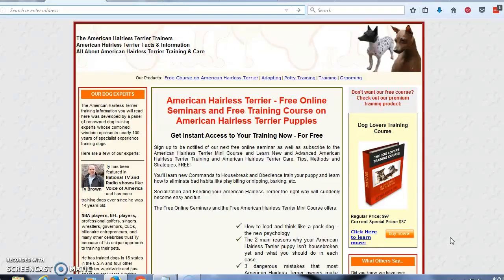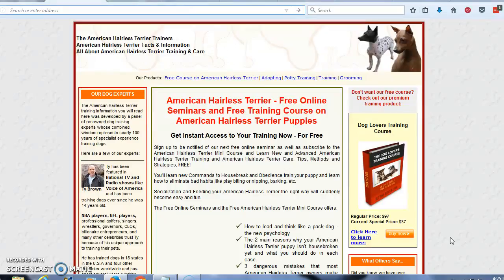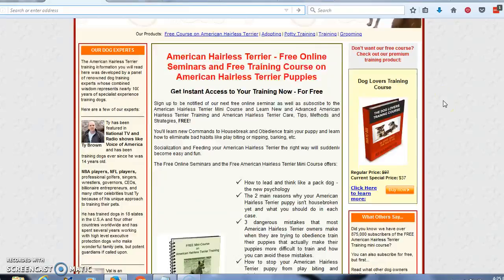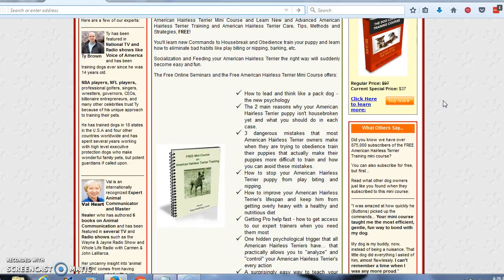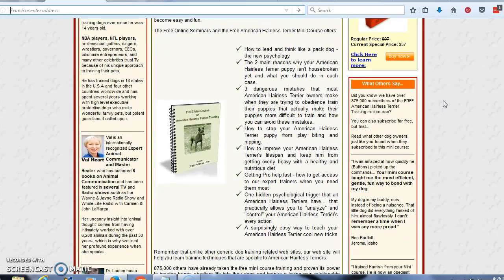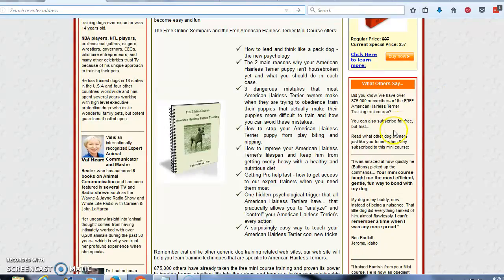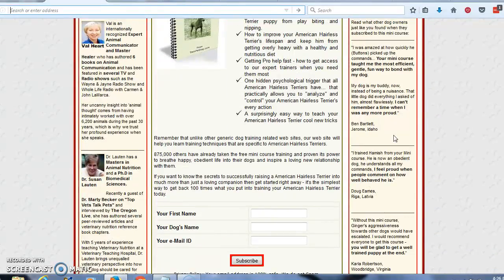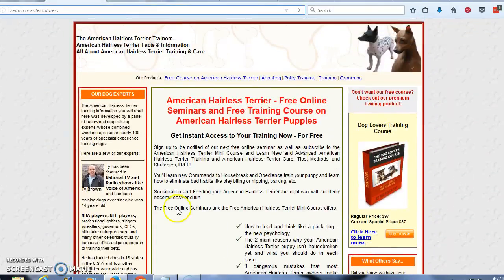***American Hairless Terrier Puppy Potty-Training Free-Mini Course***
American Hairless Terrier potty trained enough? All
  American Hairless Terrier puppies have to go to the bathroom
each time they wake up from a nap, after they
drink, after they eat, or even play hard. If you
take your puppy to the same spot consistently
each time, you will begin to create a habit that
will lead him to successful potty-training.”

Here are a few more resources for your consideration;